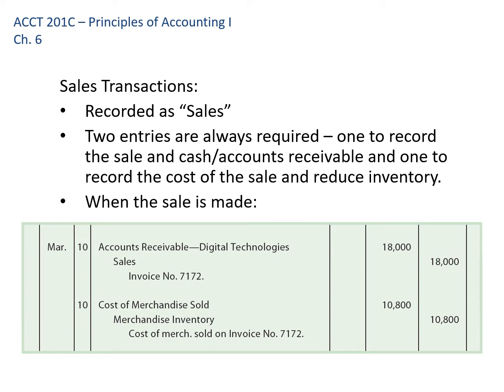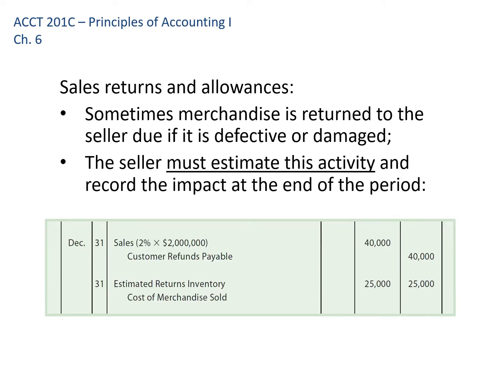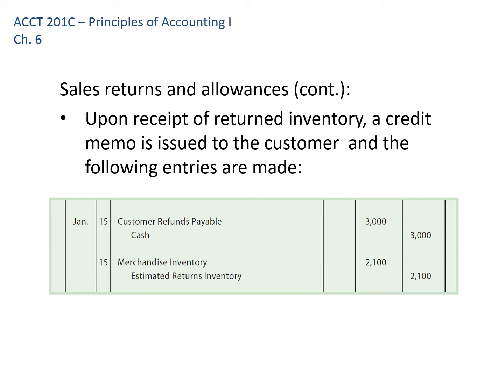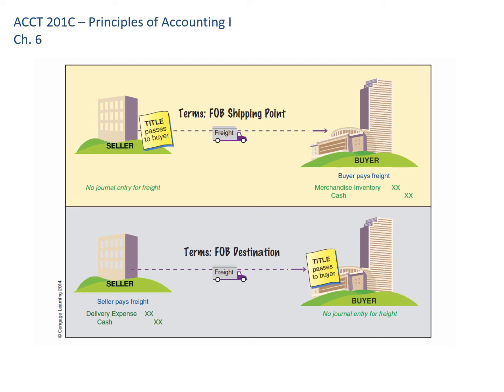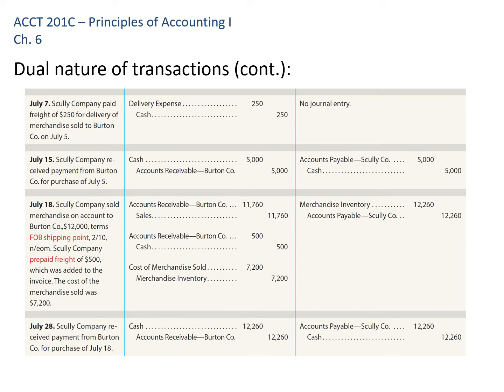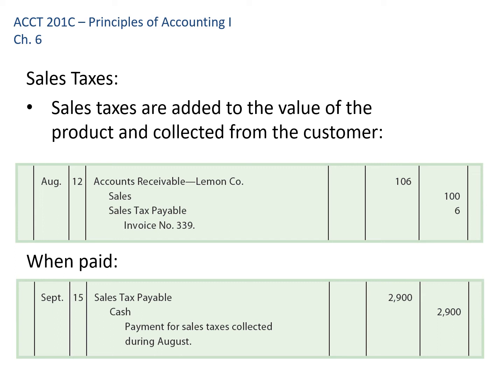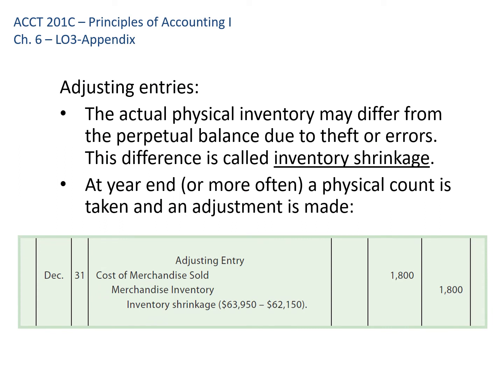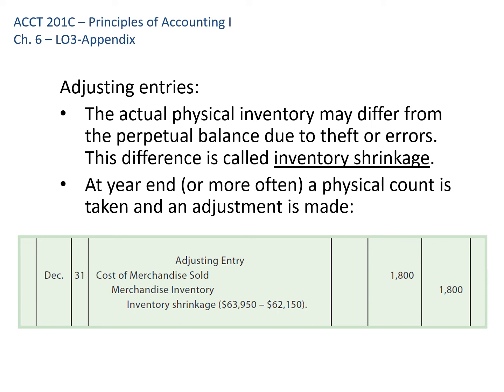Video Lecture Ch 6 part 2